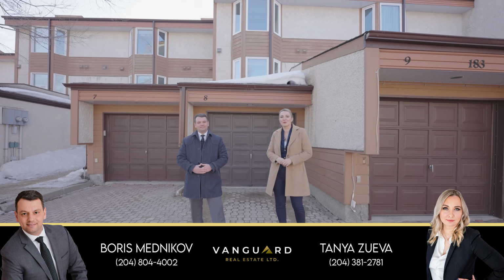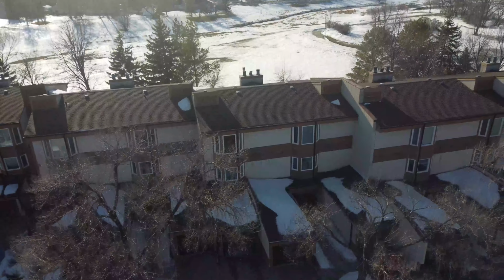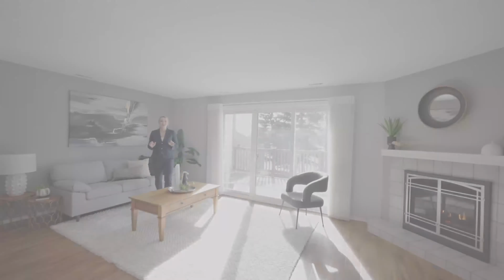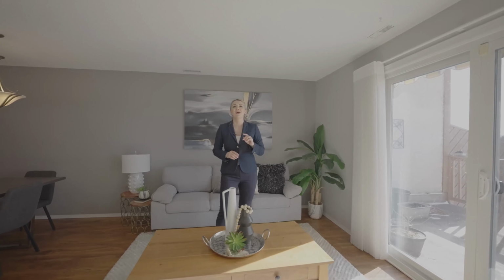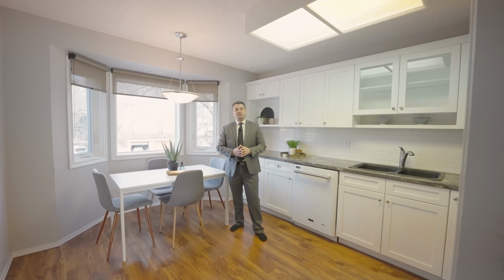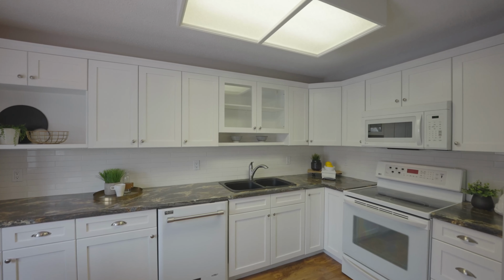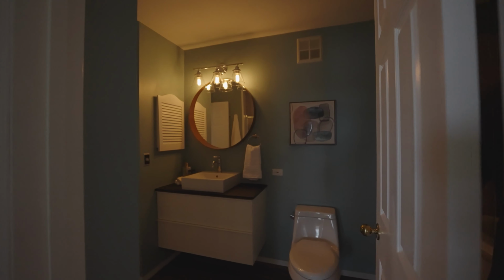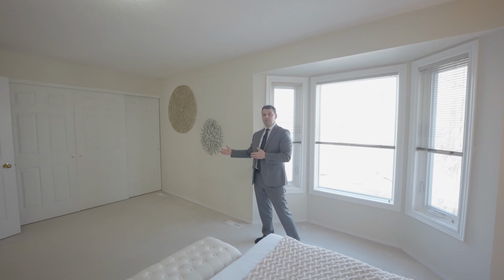#8-183 Hamilton Ave SOLD by Vanguard Real Estate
Beautiful TOWNHOUSE in Heritage Park with absolutely stunning VIEW from its two balconies! 🌳
Single attached insulated and heated GARAGE!! + Parking Pad

✅ 2 Large Bedrooms
✅ 1 Full Bath w/JETTED tub & 1/2 Bath w/ LAUNDRY
✅ Bright and warm open concept living room and dining room
✅ Oversized BALCONY w/storage off the living room
✅ Gas FIREPLACE in the living room
✅ Spacious white kitchen with tons of cupboards and EATING area
✅ Large PRIMARY Bedroom with a huge closet, access to 4pc bath with separate shower and jetted tub & PRIVATE BALCONY overlooking the park
✅ Second LARGE & bright  BEDROOM with huge dormant window and a closet
✅ Condo Complex provides VISITOR PARKING, water is included in condo fees.
Price: $249,900
📲Book your showing today!